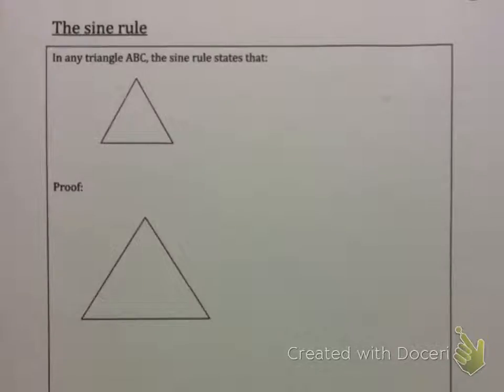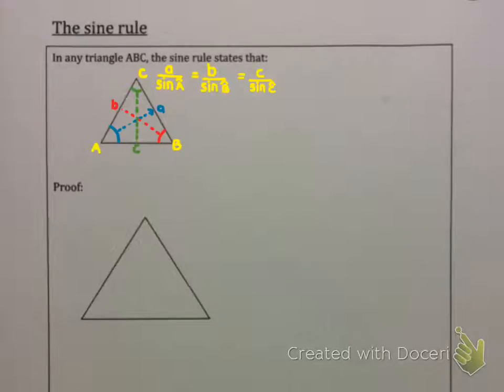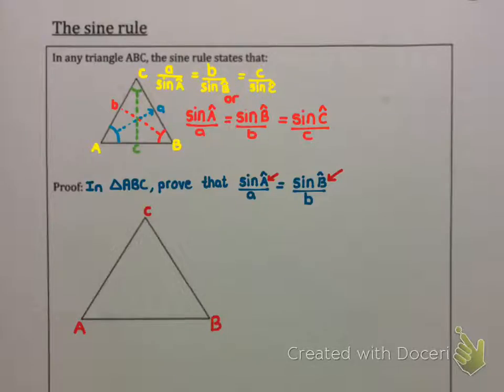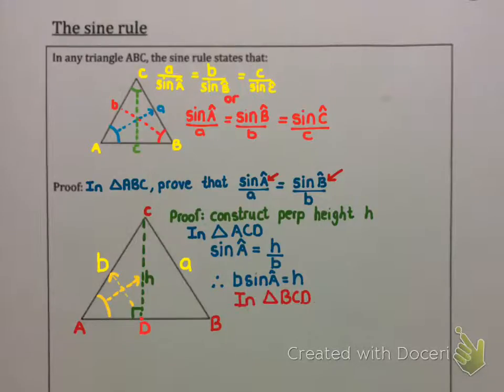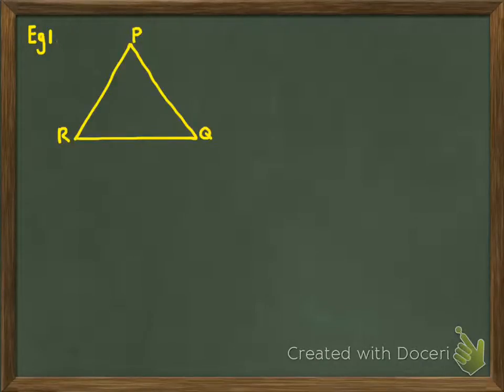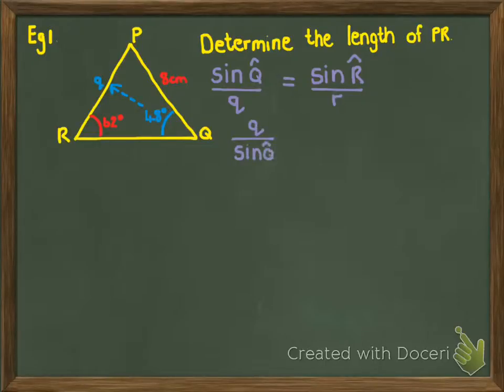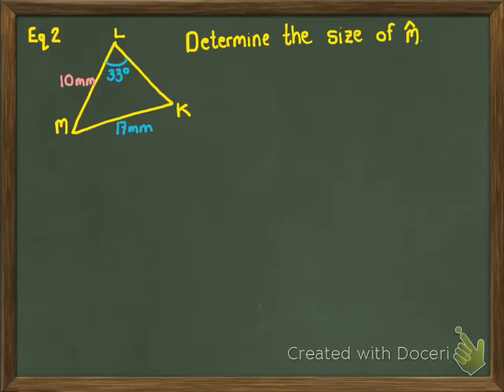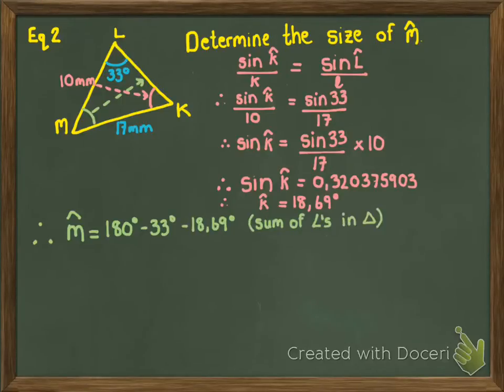2D Trig - Sine Rule